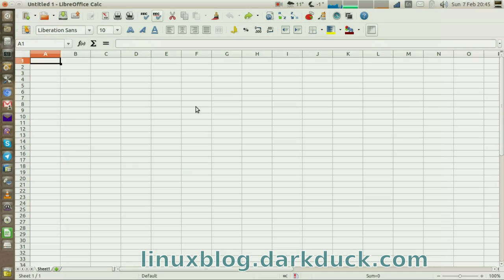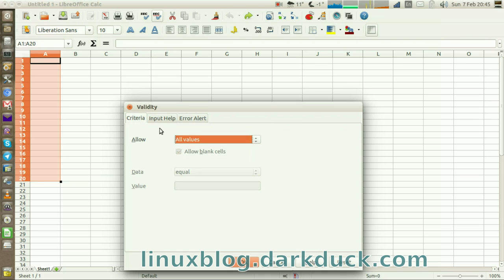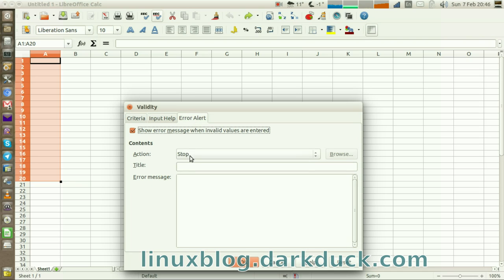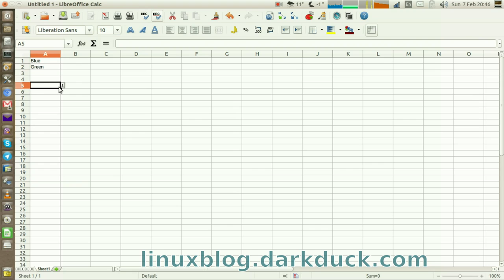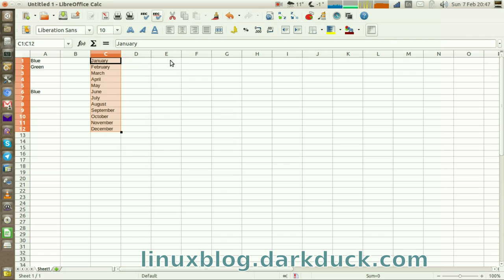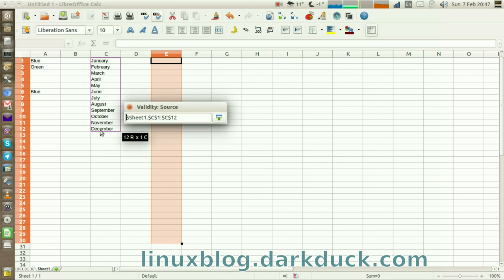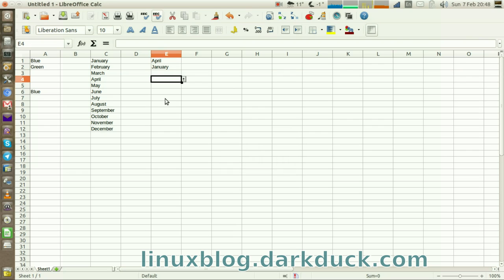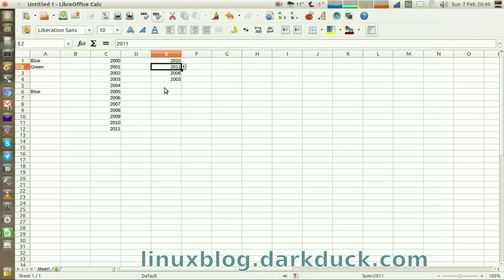How to create drop-down lists in LibreOffice Calc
How-to video to teach you creating the drop-down lists for cells in LibreOffice or OpenOffice Calc